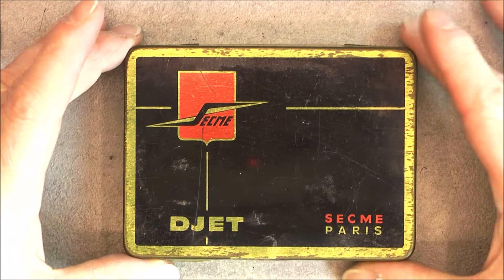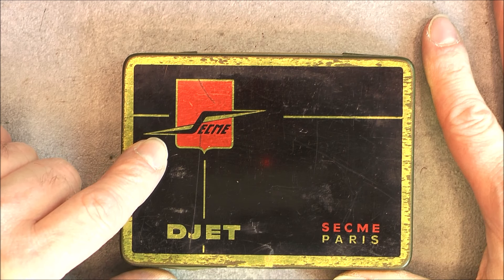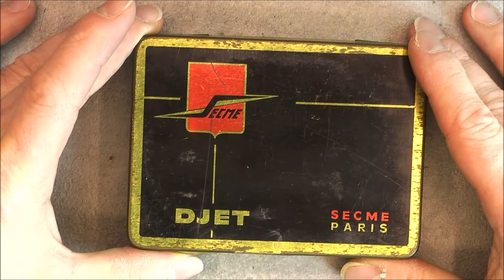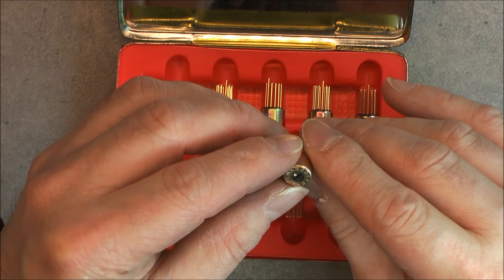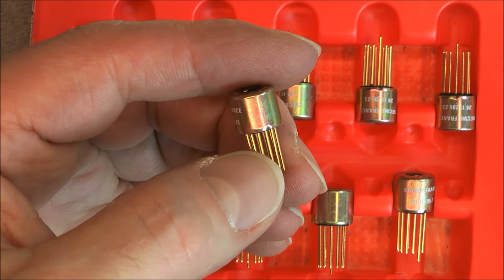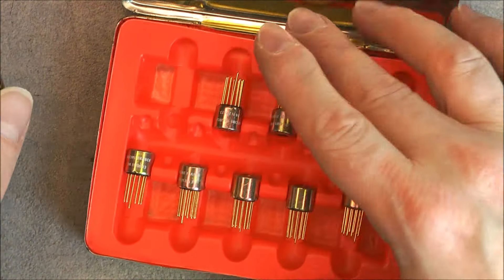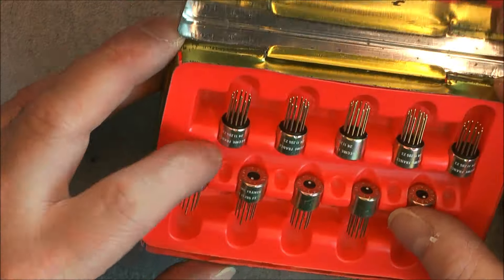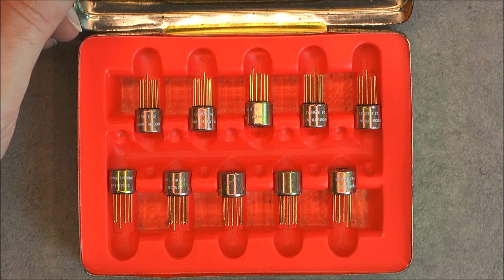NOS box of SECME DJET aircraft grade rotary selectors